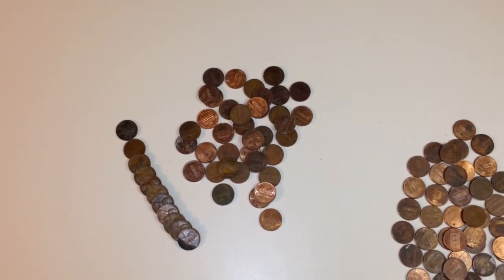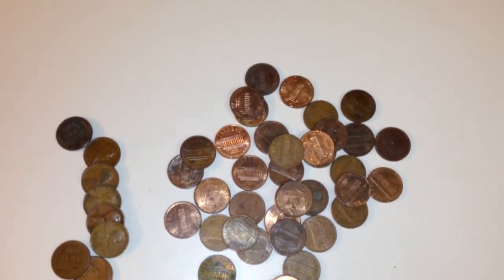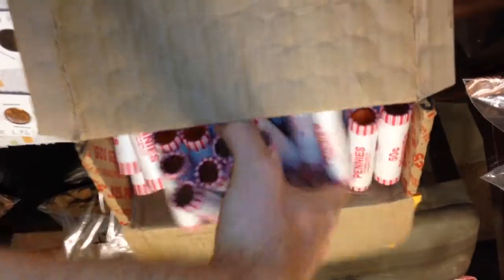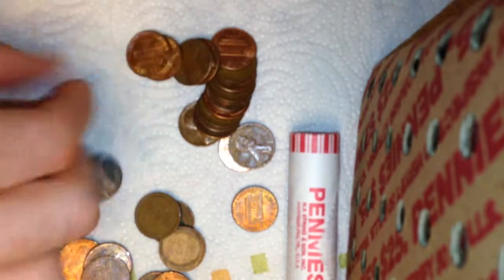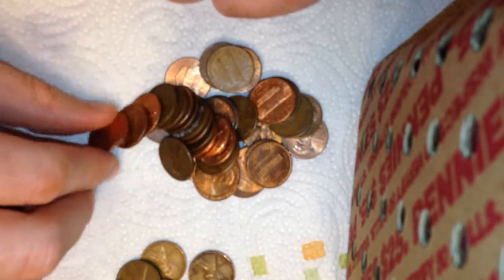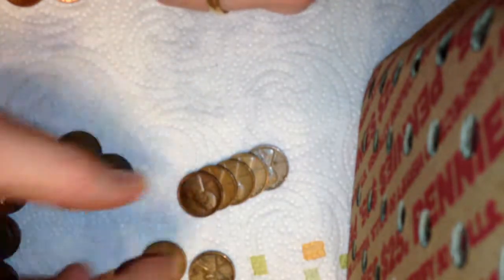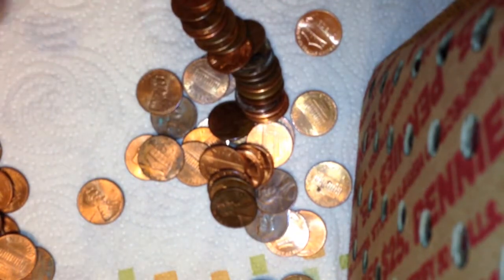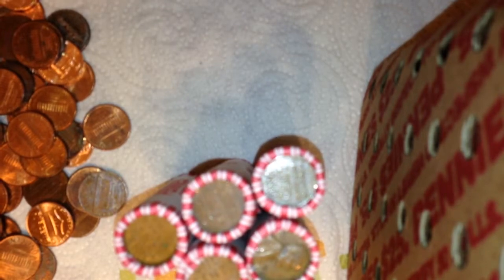Wheat penny haul box #2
The box I opened the previous day had 252 wheat pennies and 2 Indian Head cents (see my other videos for that box)...I went out the following day to see if another box would let me be so lucky and well. you tell me if this box is lucky or not ;)